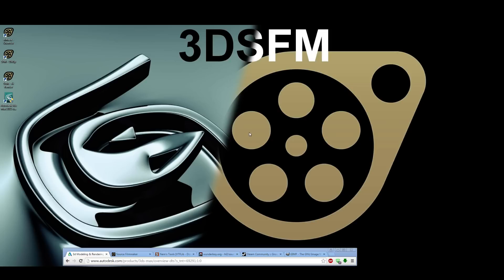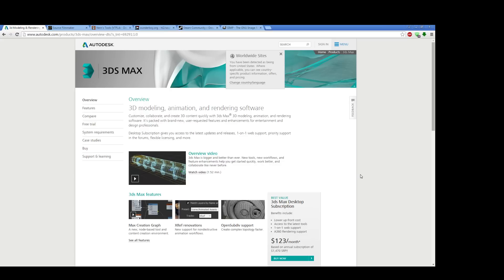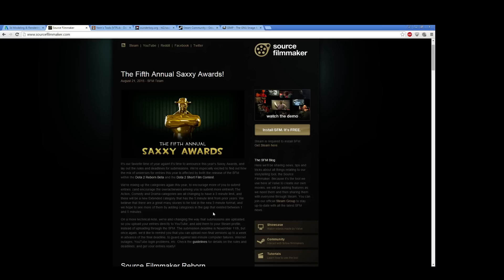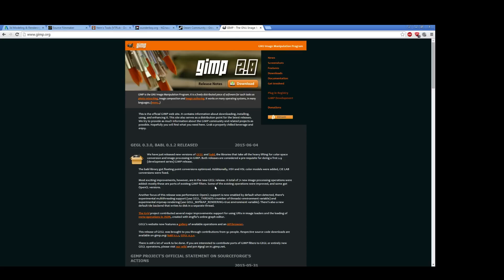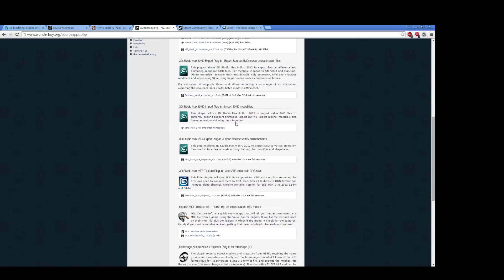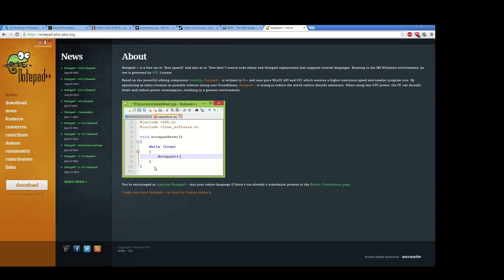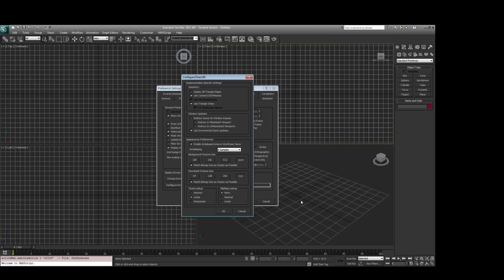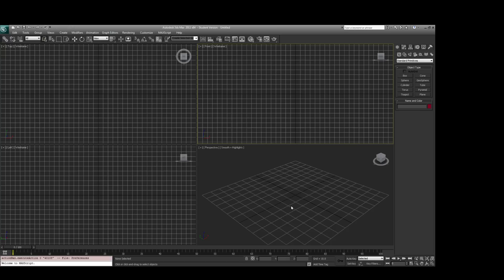3DSFM - 00 - Getting Started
In this video, I go over the essential programs and plugins needed for getting models from 3DSMax into the Source Filmmaker. I also briefly go over some of the essential setup for 3DSMax.

The next video will be on compiling models into the Source Filmmaker. It will detail writing a simple QC file, setting up Crowbar, compiling for the Source Filmmaker, and using Half-Life Model Viewer (HLMV) to preview your models.